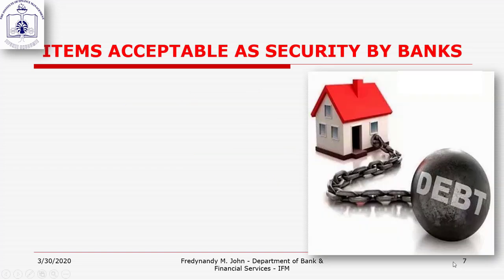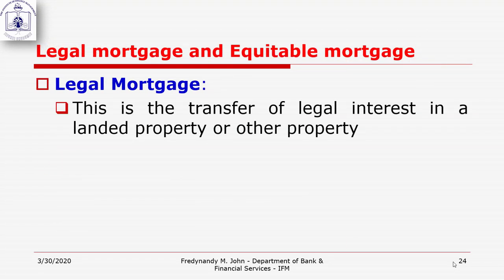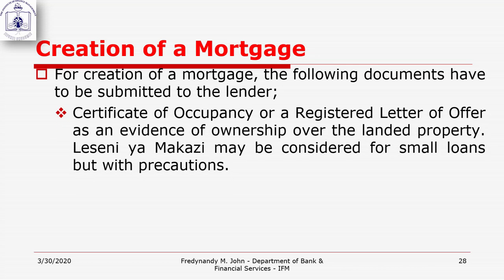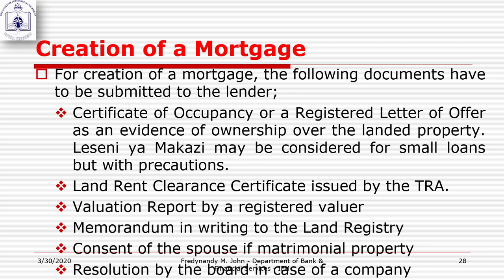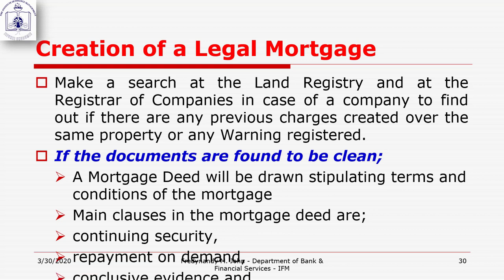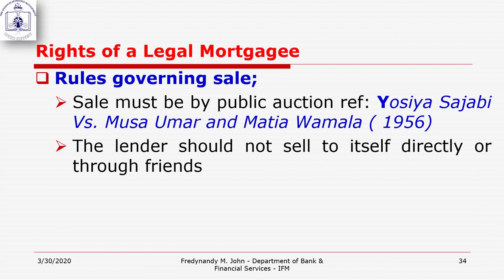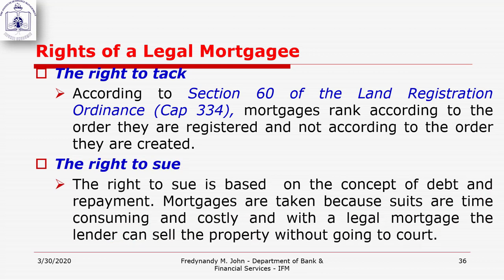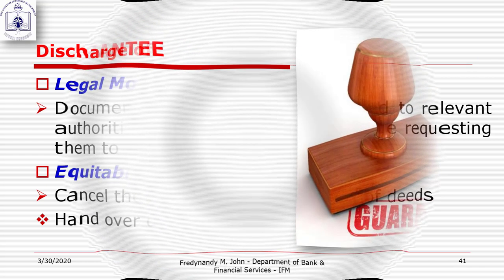Security - 2 Mortgage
Creation, Execution, and Discharging of the  Morgage

Table of Contents:

00:00 - Introduction
00:00 - CPB - 2
00:10 - Slide 0
00:11 - Slide 2
00:23 - ITEMS ACCEPTABLE AS SECURITY BY BANKS
00:24 - ITEMS ACCEPTABLE AS SECURITY BY BANKS
00:59 - TYPES OF CHARGES
01:00 - TYPES OF CHARGES
01:00 - ITEMS ACCEPTABLE AS SECURITY BY BANKS
01:02 - ITEMS ACCEPTABLE AS SECURITY BY BANKS
01:18 - TYPES OF CHARGES
01:19 - TYPES OF CHARGES
01:22 - Slide 0
01:23 - Slide 9
02:24 - MORTGAGES
02:25 - MORTGAGES
04:07 - D. MORTGAGES
04:08 - D. MORTGAGES
05:36 - MORTGAGE
05:37 - MORTGAGE
05:52 - Legal mortgage and Equitable mortgage
05:53 - Legal mortgage and Equitable mortgage
06:46 - LEGAL MORTGAGE
06:48 - LEGAL MORTGAGE
08:02 - Legal mortgage and Equitable mortgage
08:03 - Legal mortgage and Equitable mortgage
09:44 - EQUITABLE MORTGAGE
09:45 - EQUITABLE MORTGAGE
10:52 - Creation of a Mortgage
10:54 - Creation of a Mortgage
19:36 - Creation of a Mortgage
19:38 - Creation of a Mortgage
22:36 - Creation of a Legal Mortgage
22:38 - Creation of a Legal Mortgage
27:27 - Creation of a Legal Mortgage
27:28 - Creation of a Legal Mortgage
29:25 - Creation of an Equitable Mortgage
29:26 - Creation of an Equitable Mortgage
29:55 - Rights of a Legal Mortgagee
29:56 - Rights of a Legal Mortgagee
31:14 - Rights of a Legal Mortgagee
31:16 - Rights of a Legal Mortgagee
33:35 - Rights of a Legal Mortgagee
33:37 - Rights of a Legal Mortgagee
34:35 - Rights of a Legal Mortgagee
34:35 - Rights of a Legal Mortgagee
38:59 - Rights of a Legal Mortgagee
38:59 - Rights of a Legal Mortgagee
40:10 - Rights of a Mortgagor
40:11 - Rights of a Mortgagor
41:24 - Rights of a Mortgagor
41:24 - Rights of a Mortgagor
42:45 - Discharge of a Mortgage
42:46 - Discharge of a Mortgage
43:07 - Discharge of a Mortgage
43:08 - Discharge of a Mortgage
43:52 - Discharge of a Mortgage
43:53 - Discharge of a Mortgage
44:35 - GUARANTEE
44:36 - GUARANTEE
44:37 - Discharge of a Mortgage
44:38 - Discharge of a Mortgage